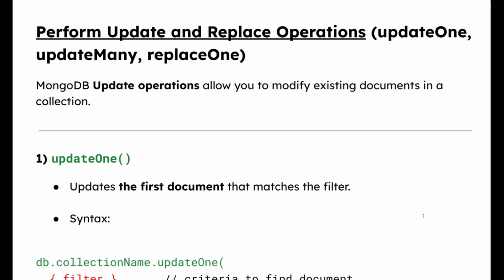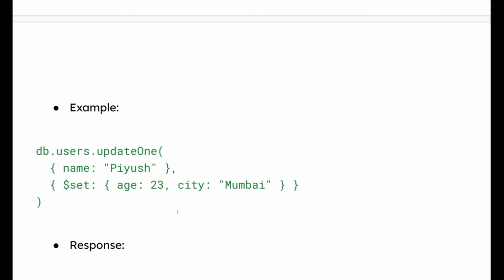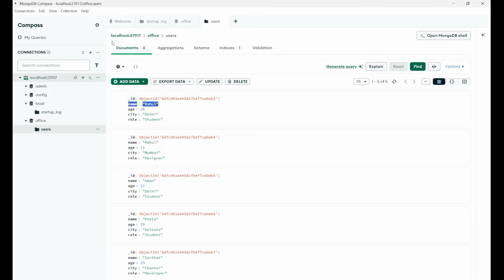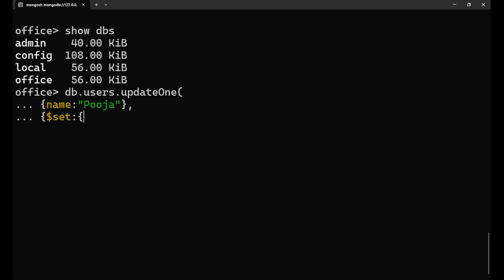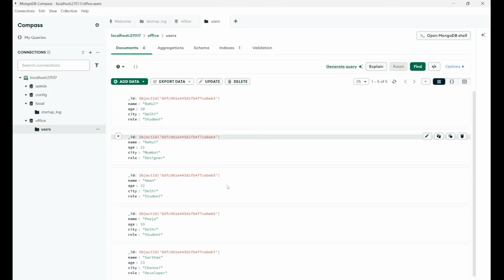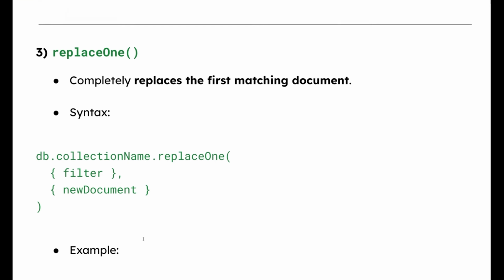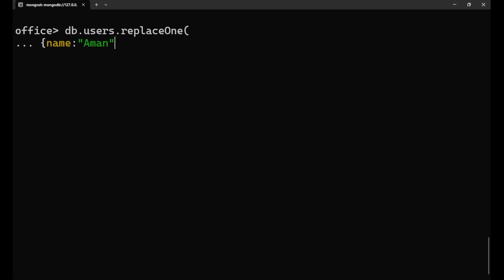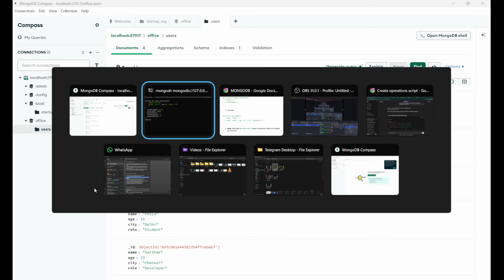MongoDB Tutorial 8 - How to Perform Update and Replace Operations in MongoDB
This tutorial explains the crucial difference between updating a document and replacing one in MongoDB, and shows you how to use the correct operations.

What you will learn:

The Key Difference: An Update (using updateOne, updateMany) changes specific fields in a document using operators like $set or $inc. A Replace (using replaceOne) deletes the entire document and inserts a new one in its place (while keeping the original _id).

db.collection.updateOne(): How to modify the first document that matches your query.

db.collection.updateMany(): How to modify all documents that match your query.

db.collection.replaceOne(): How to completely replace a single document.

Update Operators ($set, $inc, $unset):

$set: To change or add a field's value.

$inc: To increment or decrement a number (e.g., counters, scores).

$unset: To completely remove a field from a document.

Example (updateOne with $set and $inc): db.users.updateOne({ name: "Alice" }, { $set: { city: "Miami" }, $inc: { age: 1 } })